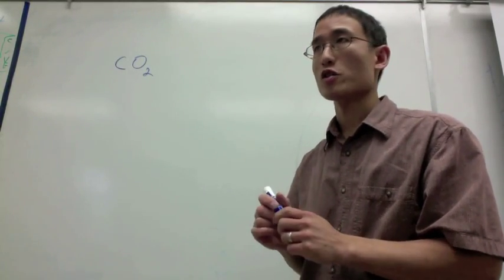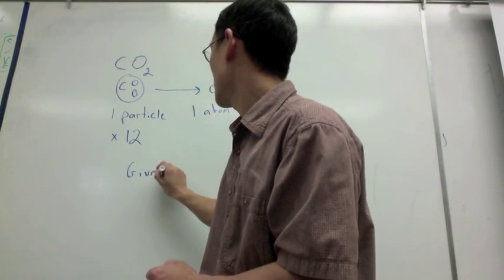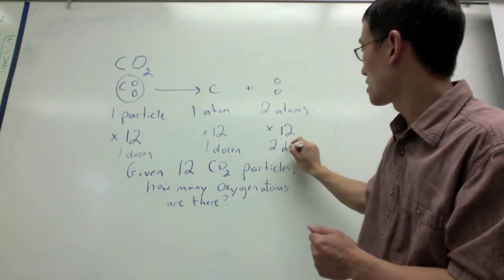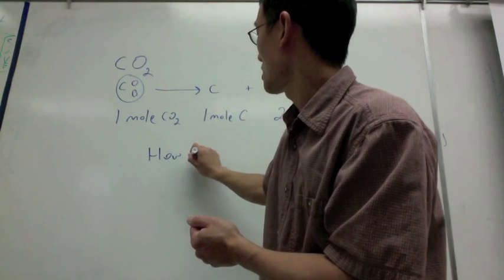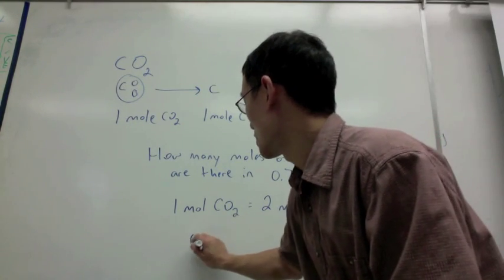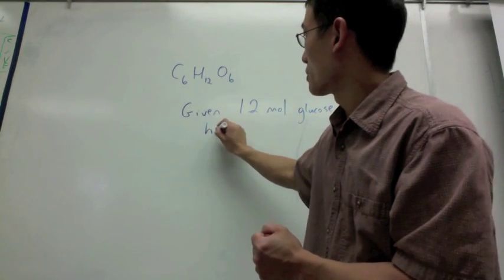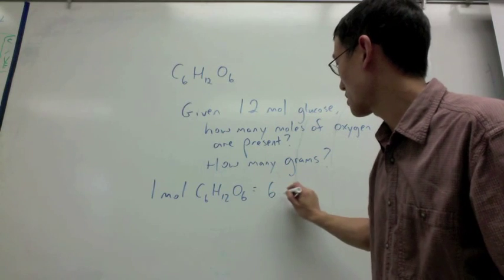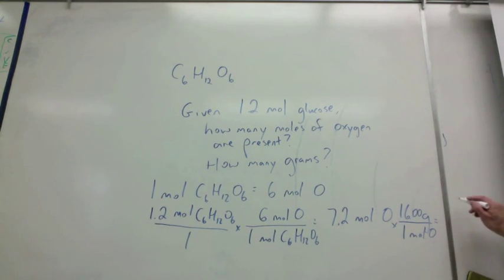Moles within moles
Determining the moles of an element within a specific compound.